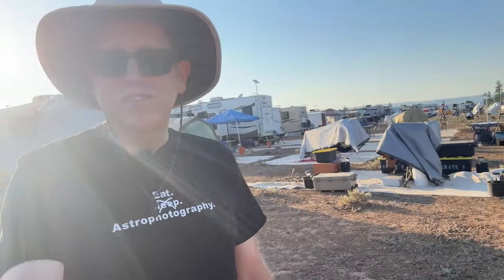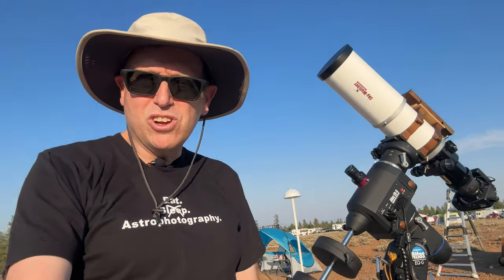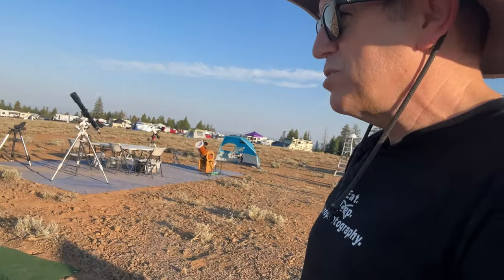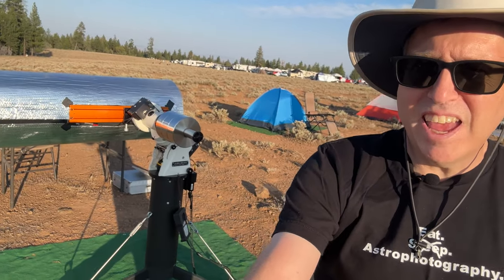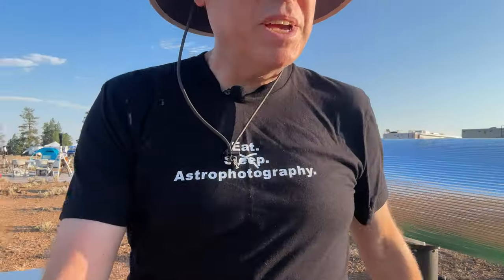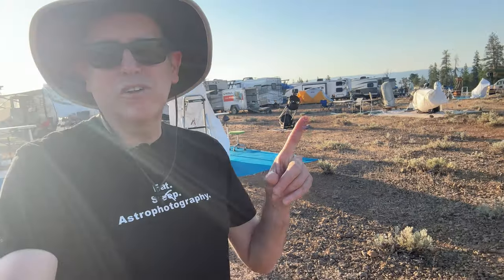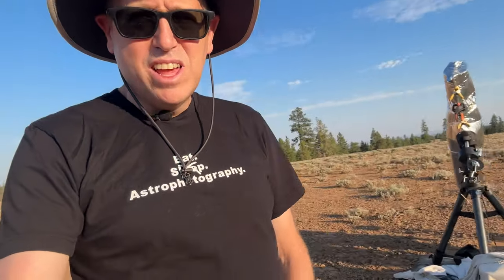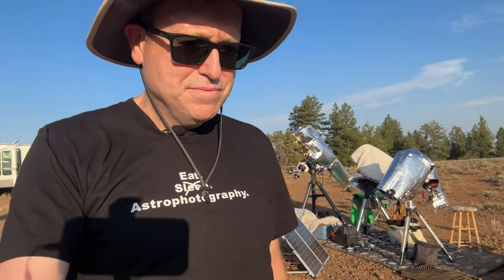Friday Reflection: "Oregon Star Party"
Join Fr. Bill as he tours some telescopes at the 2023 Oregon Star Party (OSP), reflects on the readings for this weekend's Masses, and offers a special peek at one of his astro-images taken at OSP.